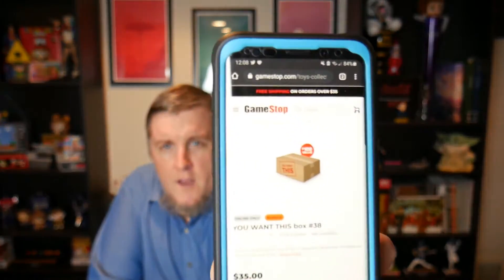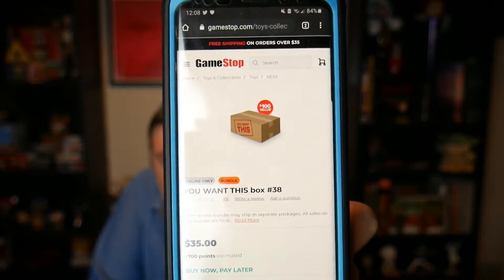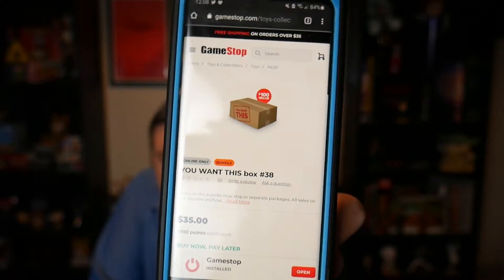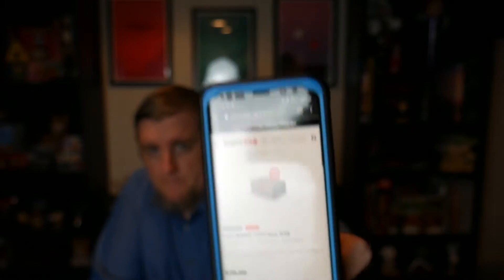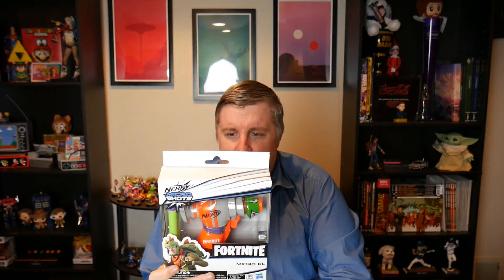What's In The Box? Part 2 | GameStop Mystery Box UPDATE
As a follow-up to the overall disappointment that was the first unboxing video, GameStop sent me a second box. What is in this one and will it make up for the $50 value deficit?